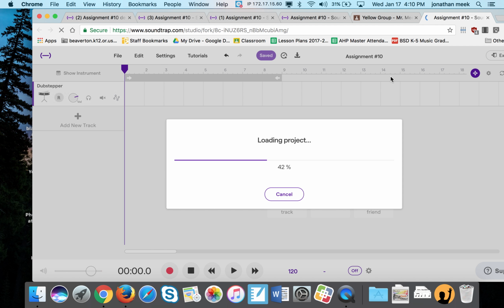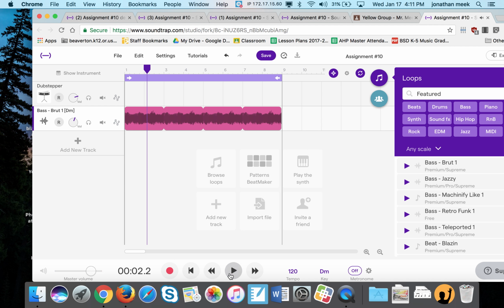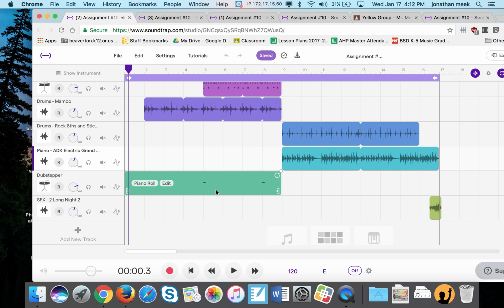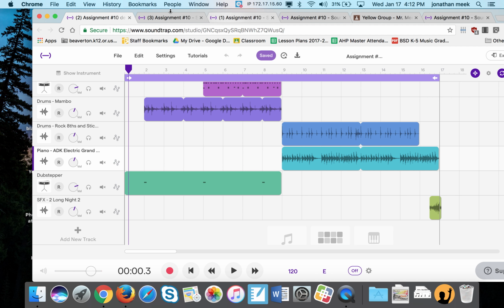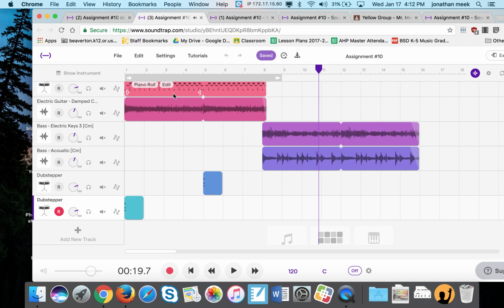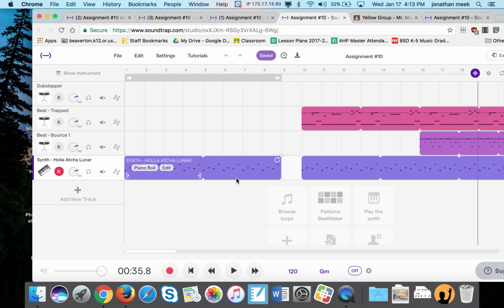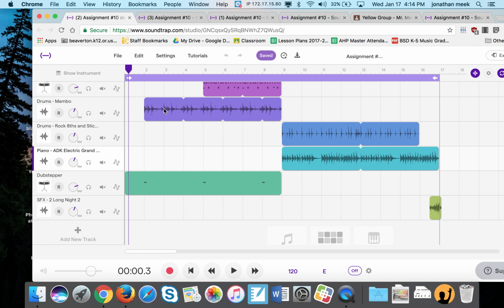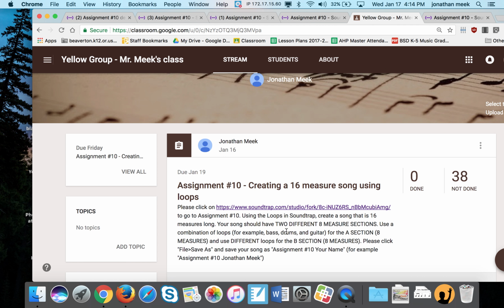Instructions for Assignment #10